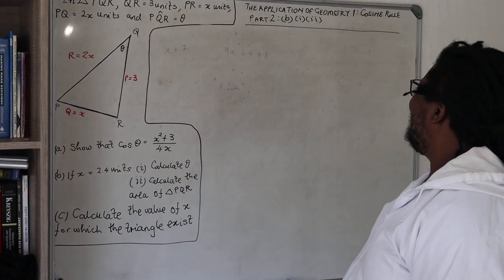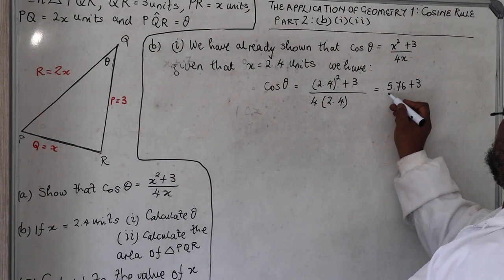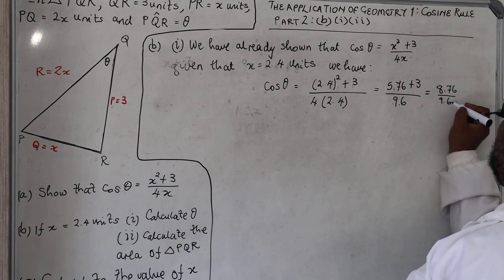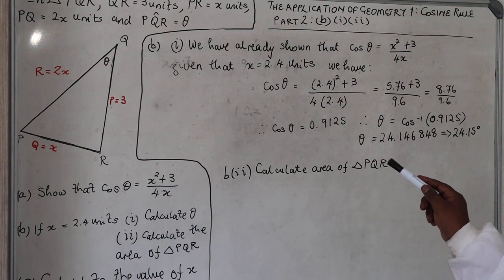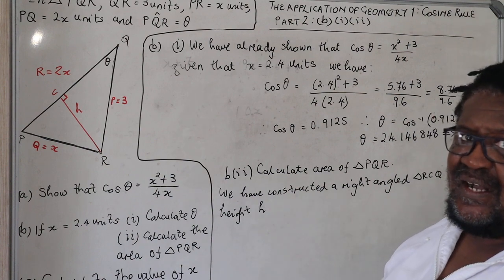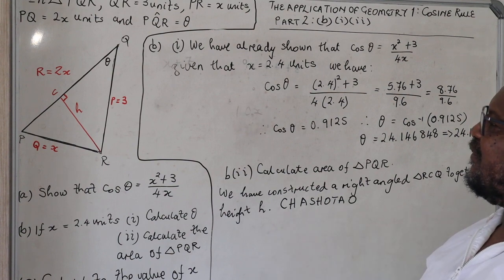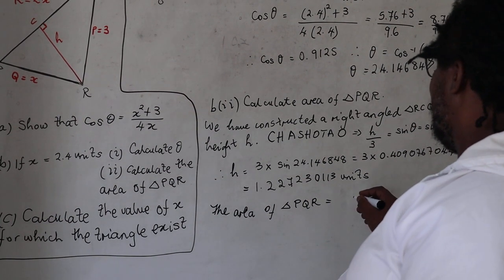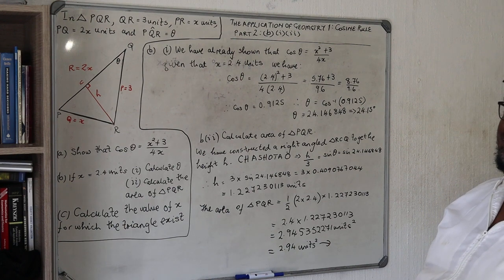THE APPLICATION OF GEOMETRY 1: COSINE RULE PART 2 B(i)(ii)